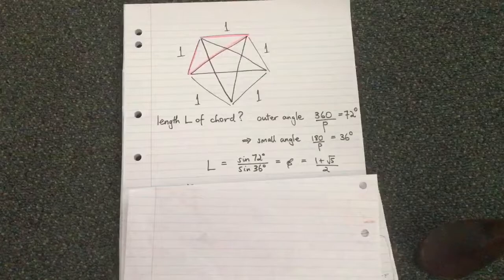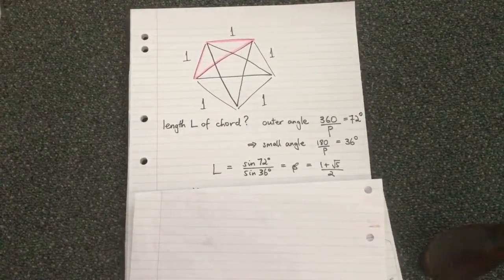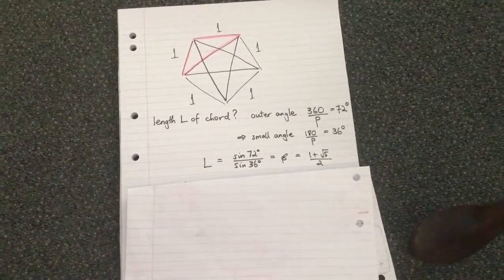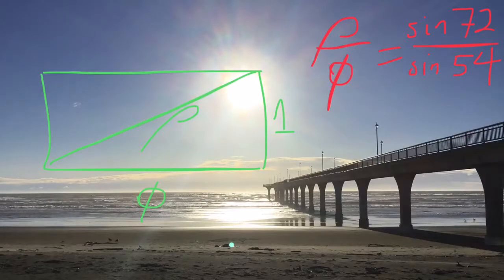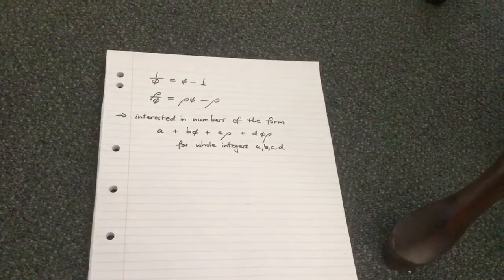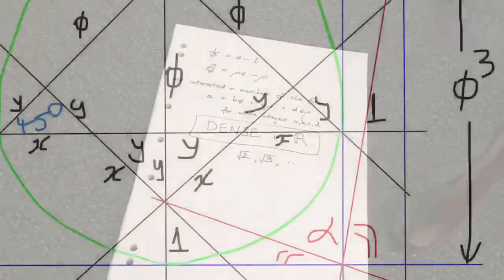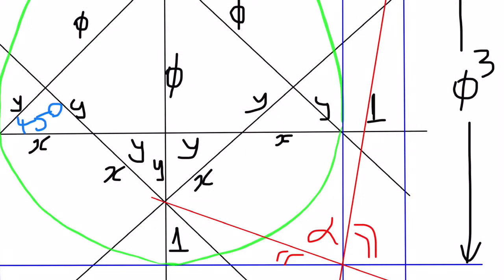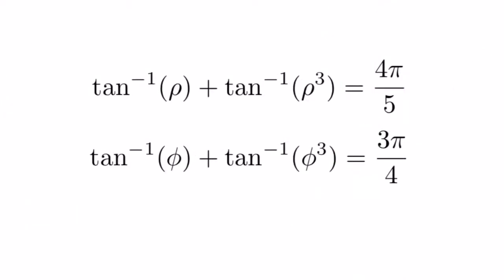Golden Geometry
Easy introduction to the golden ratio and other numbers